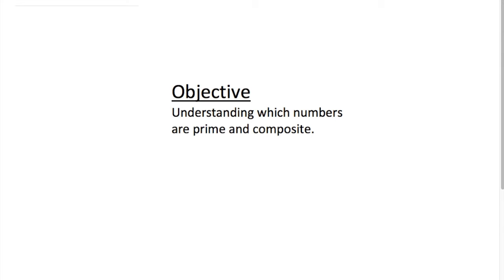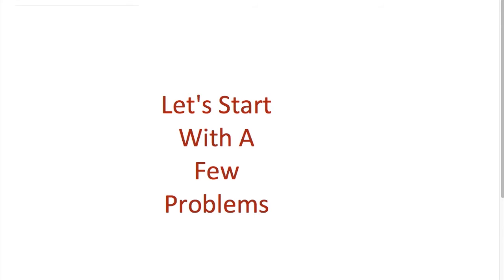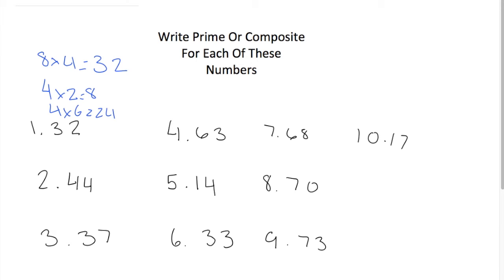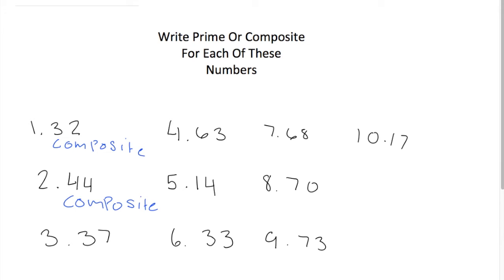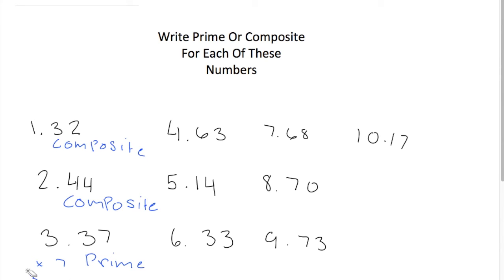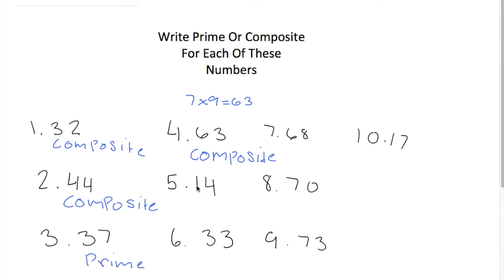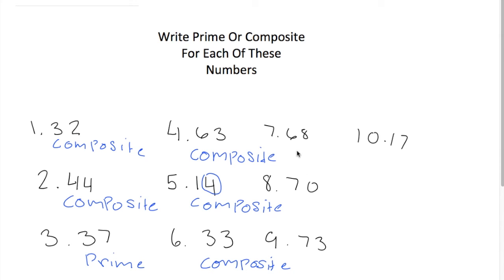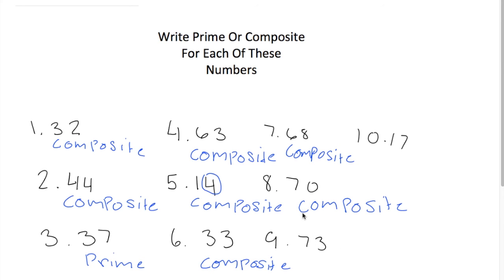11-02: Prime and Composite Numbers | 4th Grade | SS Multimedia